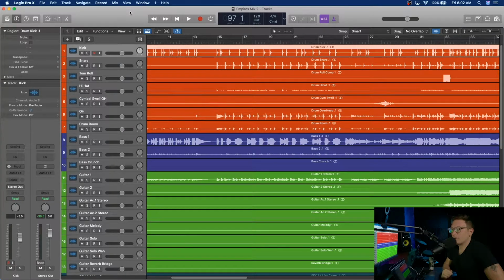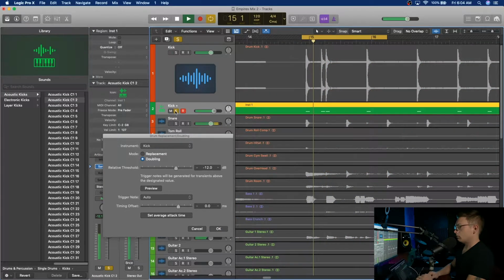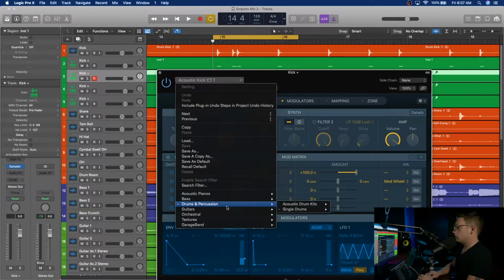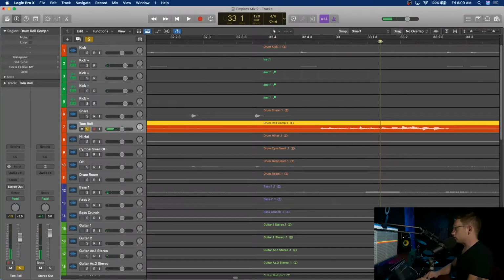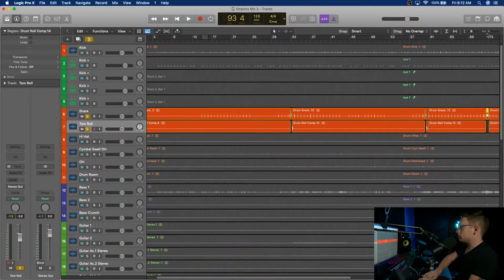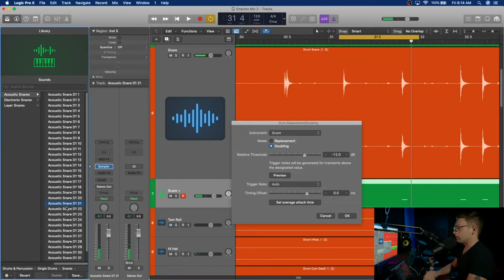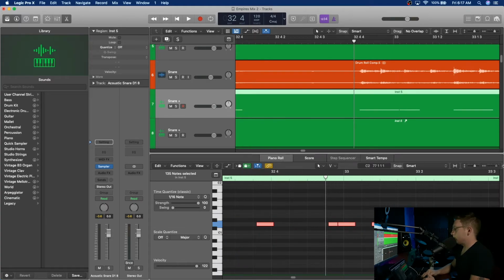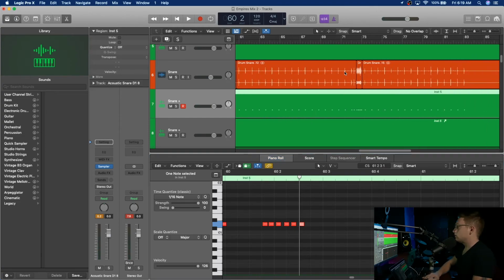How to Trigger Drums in Logic X - FREE Mixing Course with STOCK PLUGINS (Part 2)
In part 2 of our free mixing course with Logic's stock plugins, I'll show you how to trigger drums in Logic X. This live mixing session is part of our FREE Rock Mixing Course #3.

-MacBook Pro
-KRK Rokit 5's with sub
-Focusrite Scarlett 2i4